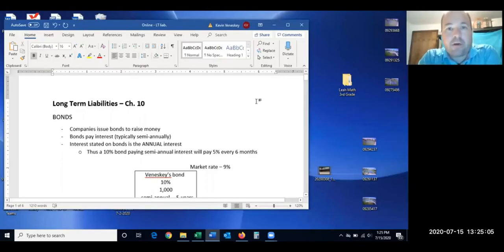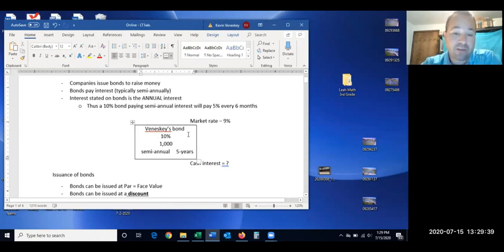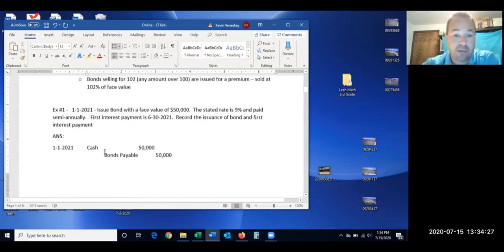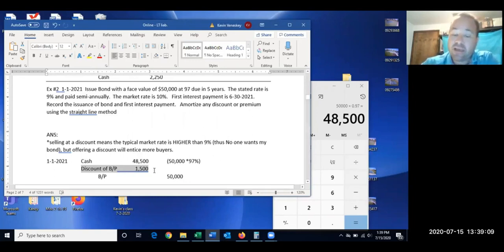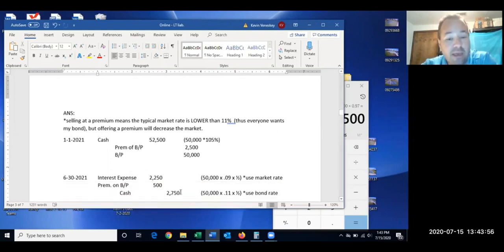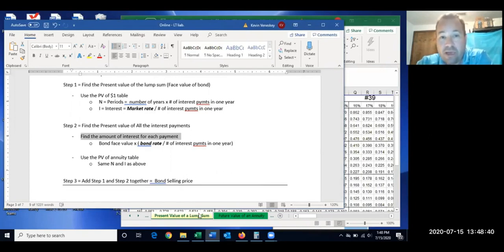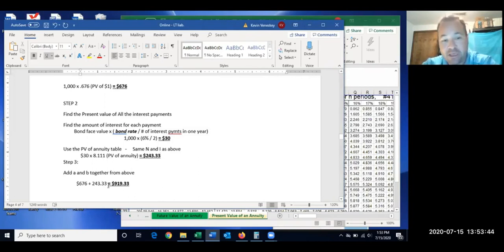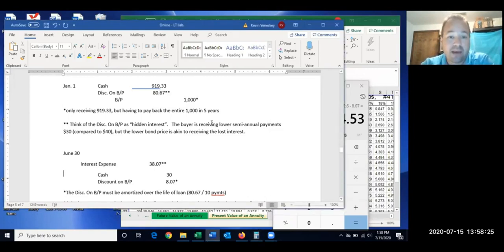Acct 101 Ch 10 Bonds